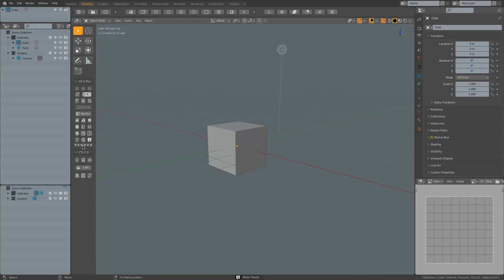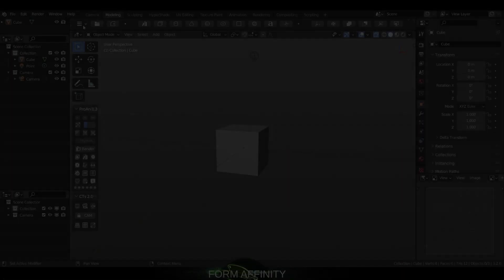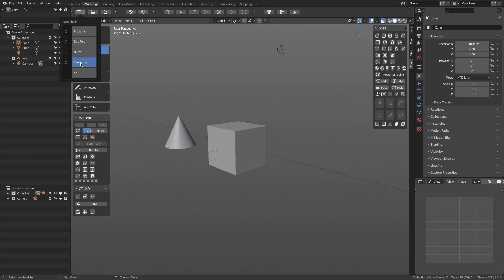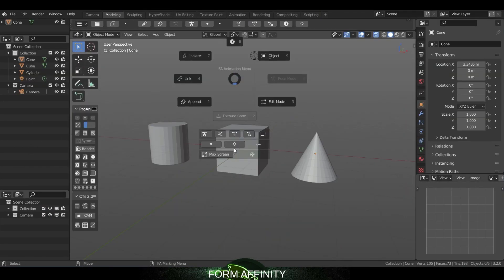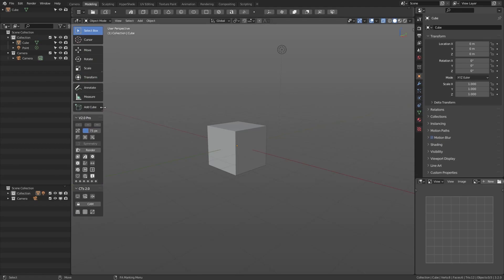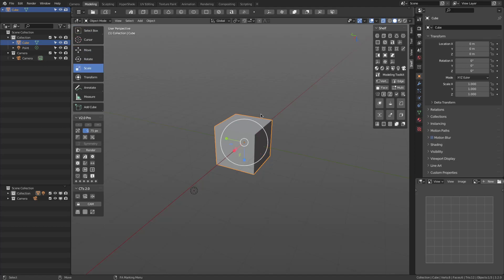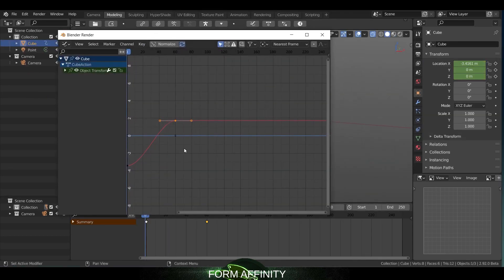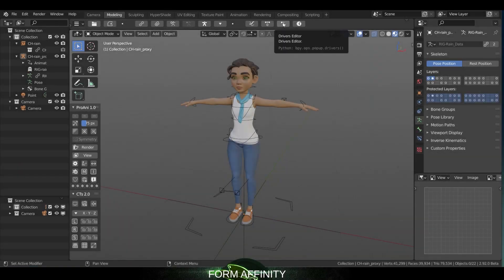Blender Addon for Maya Users l Maya config pro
Today we are taking a look at Maya Config Pro & Maya Config Pro Ani Addon for Blender for Maya users making the jump to Blender.